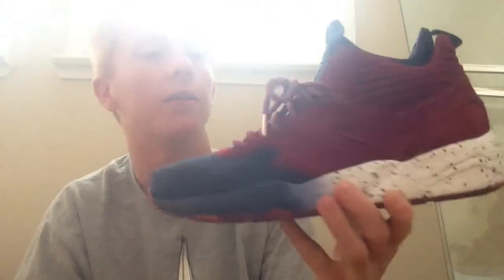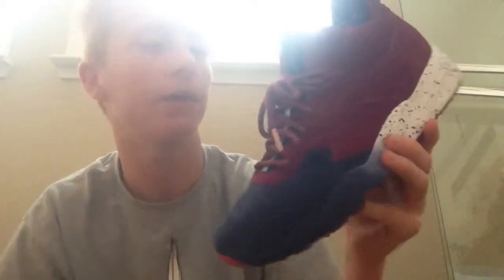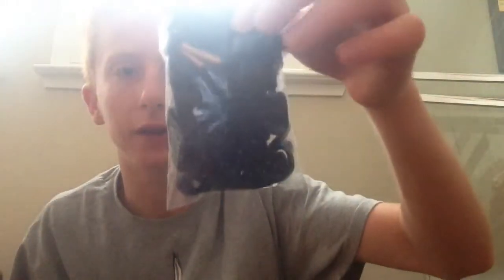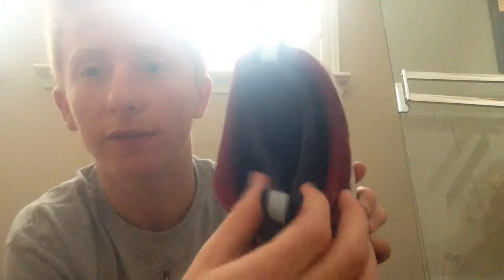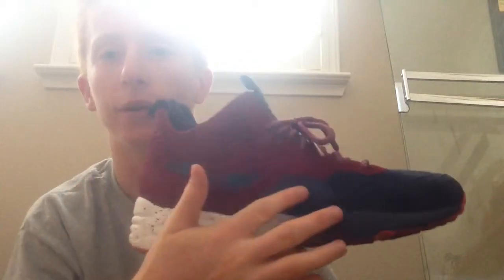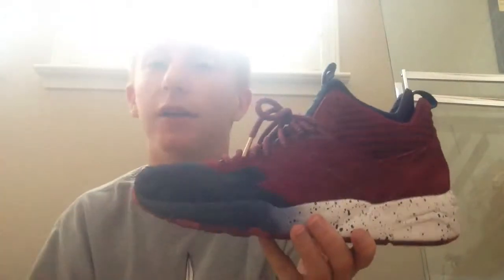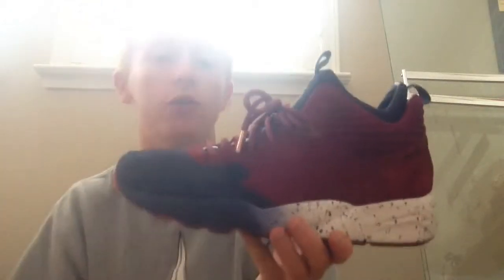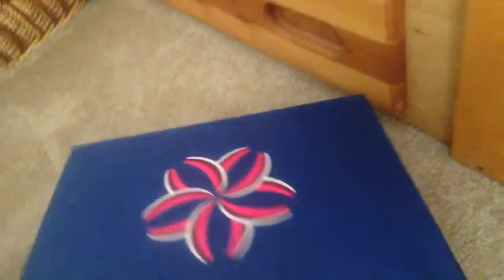Ronnie feig x puma r698 mid Sakura review